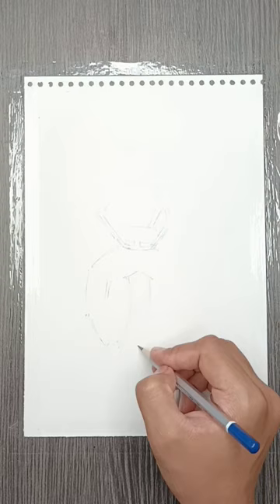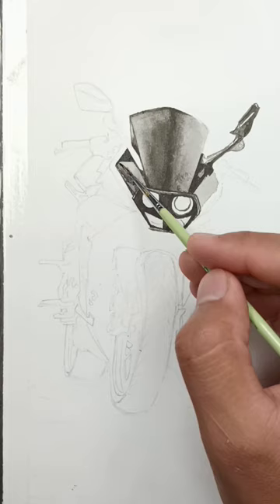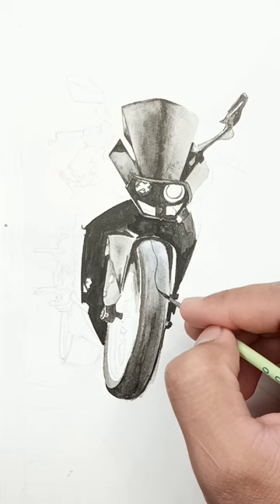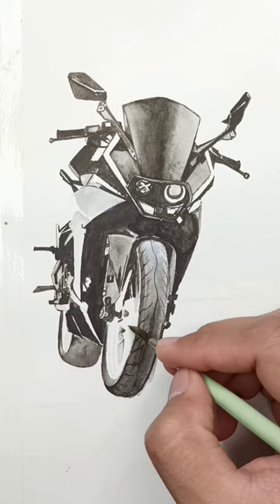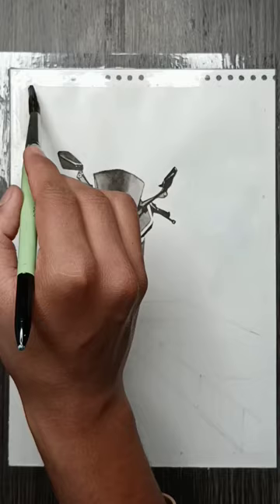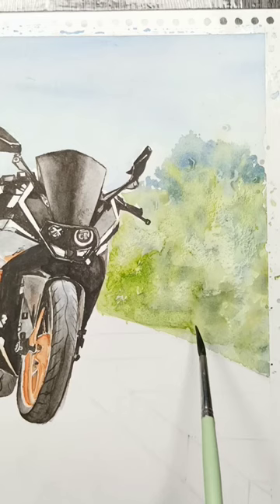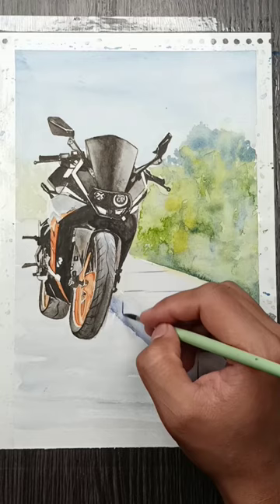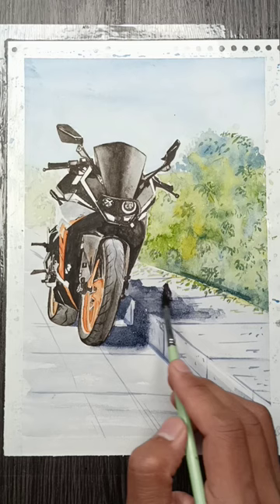KTM bike drawing @navneet.03